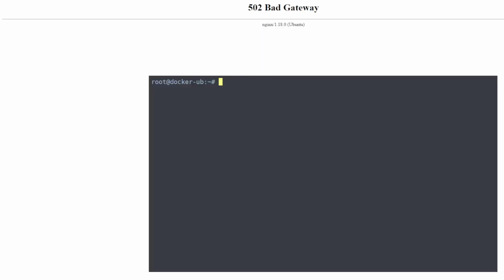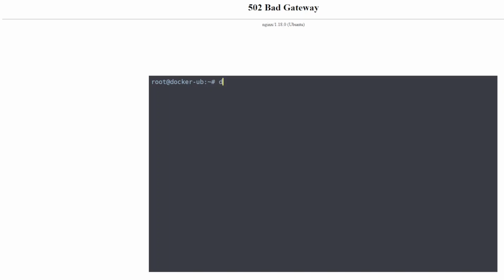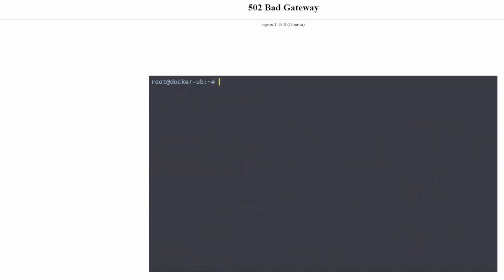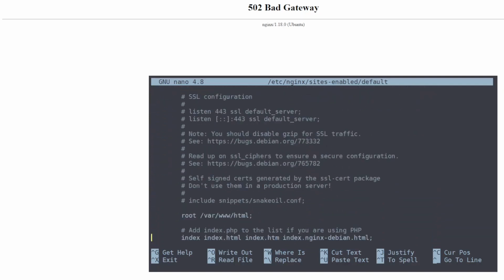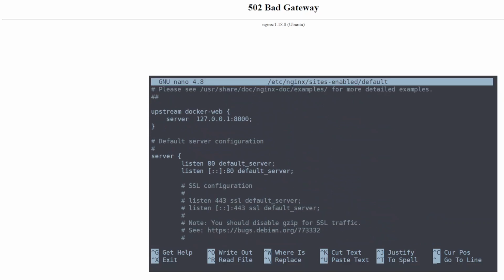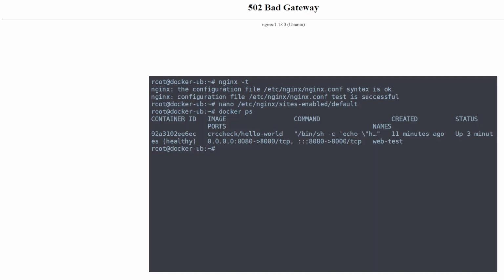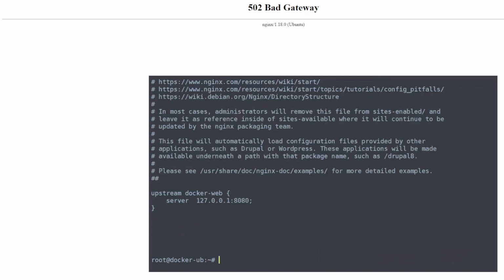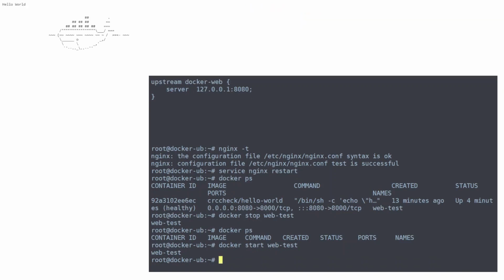How To Configure NGINX To Avoid 502 Bad Gateway When Communicating With A Docker Container?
In this tutorial, you will learn to configure NGINX to avoid the 502 Bad Gateway.

How to configure NGINX to avoid 502 Bad Gateway when communicating with a Docker container" - "When configuring NGINX to proxy_pass to a Docker Container, you may have issues with connections. Connection errors will result in a 502 Bad Gateway error returning from NGINX. This video will show you how to debug and avoid the common issues with prox_pass from NGINX to a Docker Container."